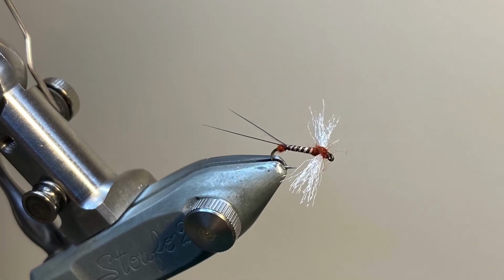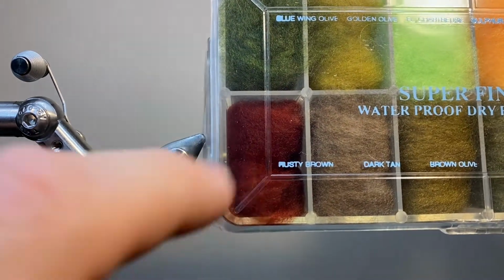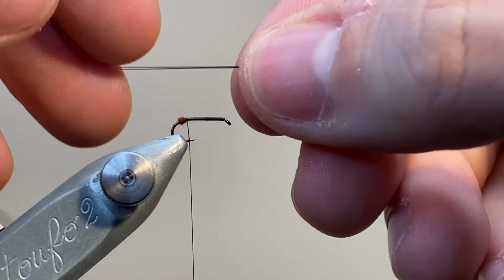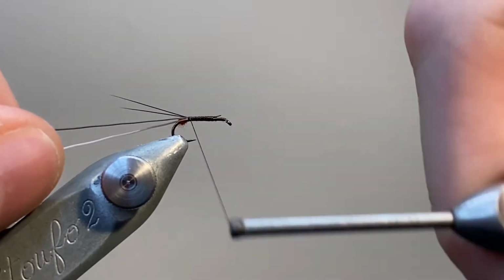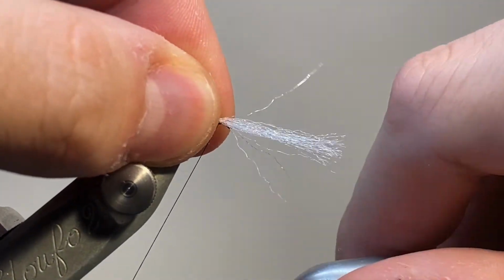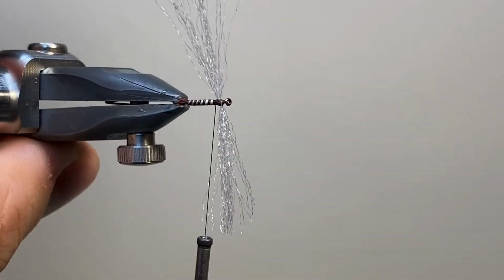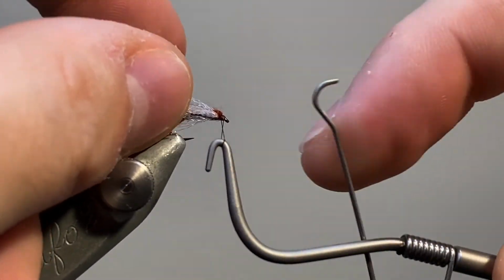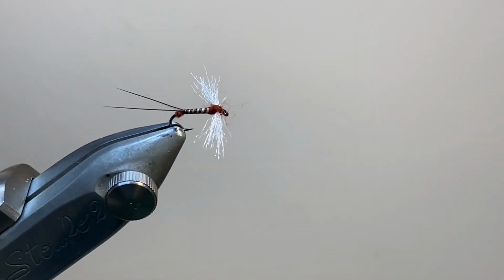Tying the Moose Mane Spinner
A very scalable spinner pattern that works well tied right down into the size 20 and below range. I like tying with moose mane, it’s a great material for making segmented bodies on mayfly patterns and emergers. Give this one a go - the smallest I’ve gone is a size 26, so there’s your benchmark!